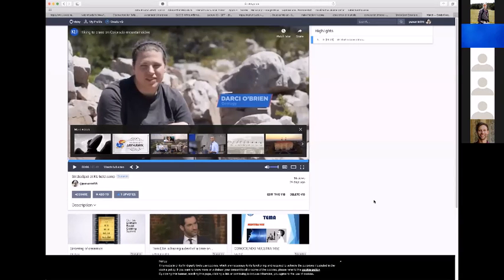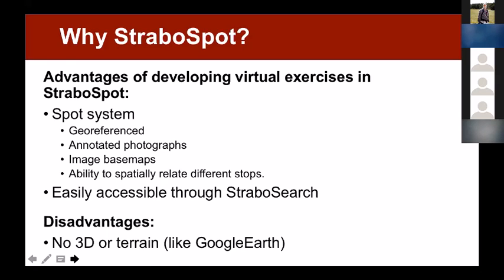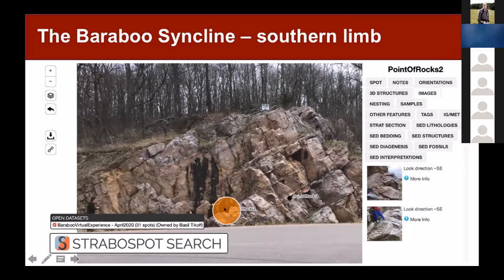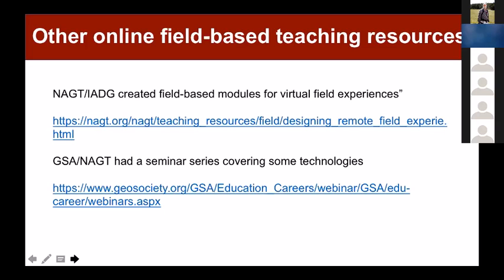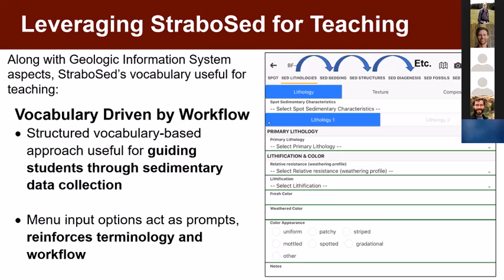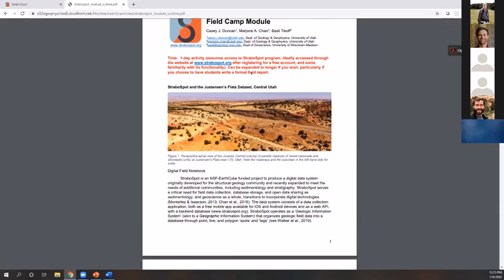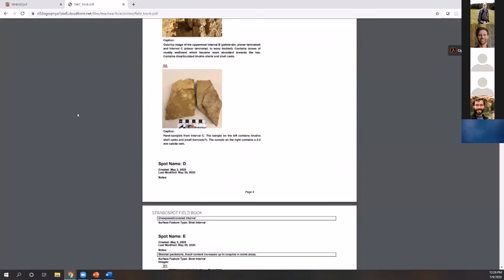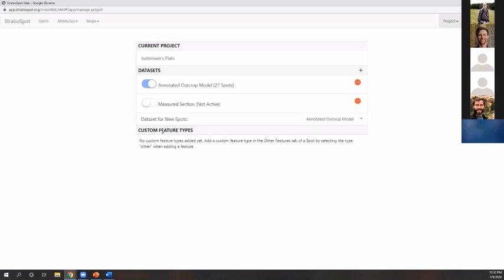Strabo Structural Workshop - Day 4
This is a recording of day 4 from the Strabo Structural Workshop held on July 9th (focus on using Strabo for teaching).
Intro - U Kentucky Field School Video   0:00
Baraboo Example - Basil   2:57
Sed/Strat Example - Casey   16:32
Questions and Answers - Basil & Doug   33:07